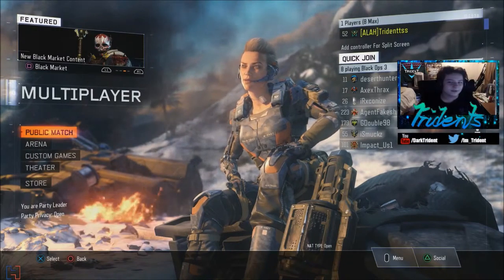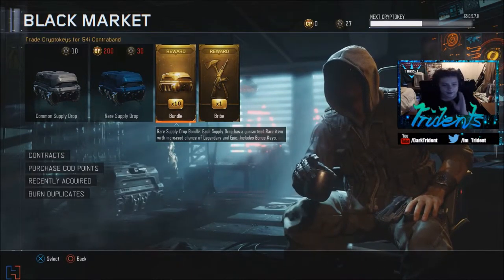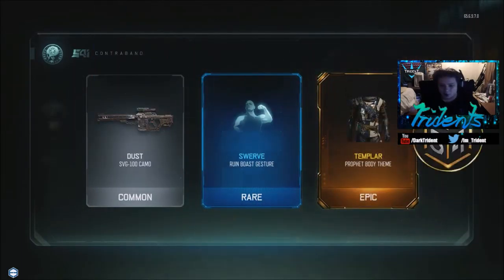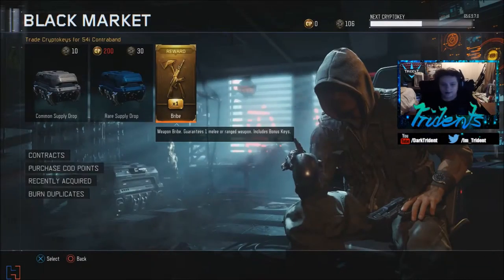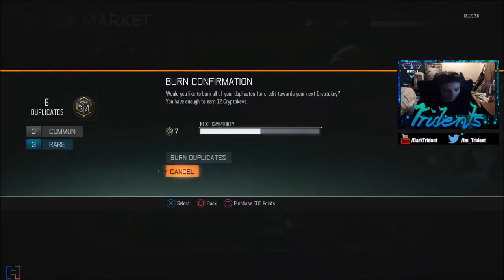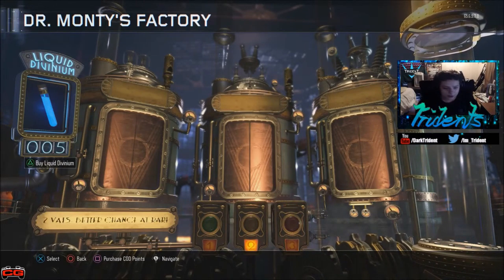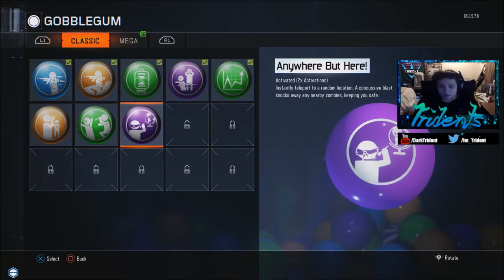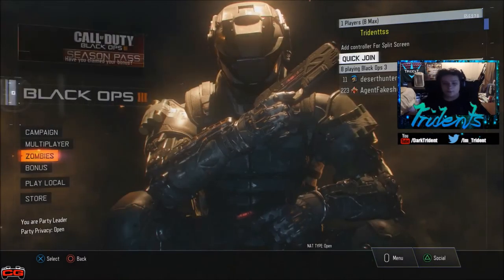Supply Drops!!! - "Black Ops 3" - 1080p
-Cinch Gaming Controllers
-Apparel Buddy

-CinchGaming (MLG approved controllers, pro gear, ect.)

-Apparel Buddy (Shirts, Hats, and More Clothing)